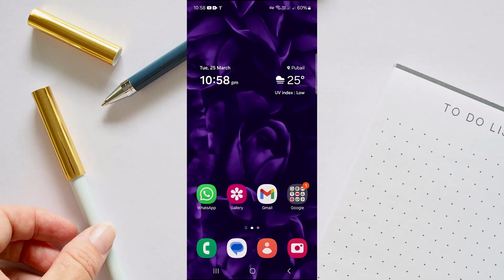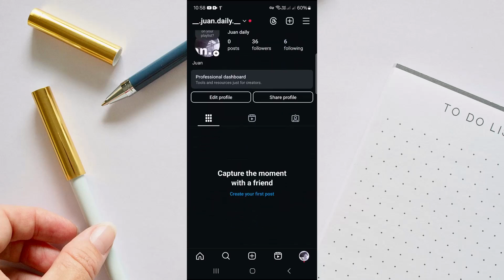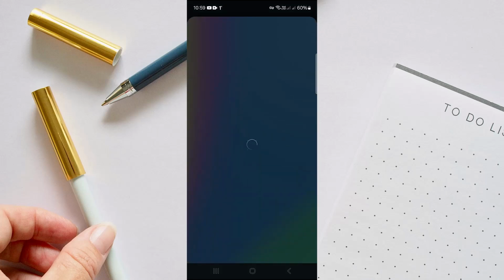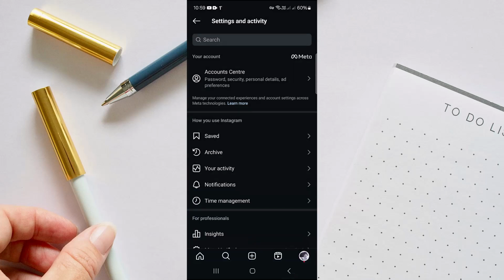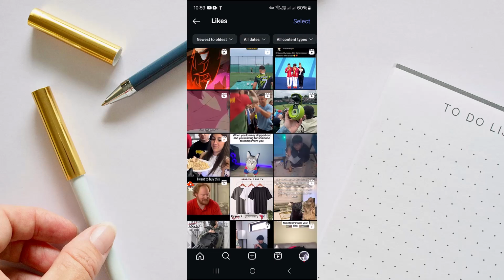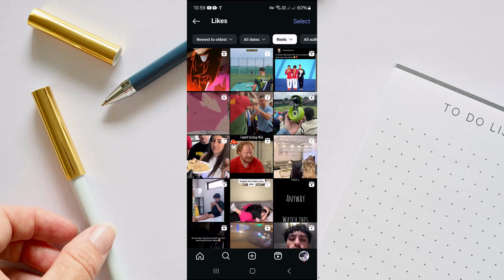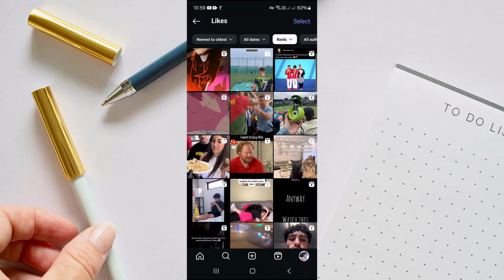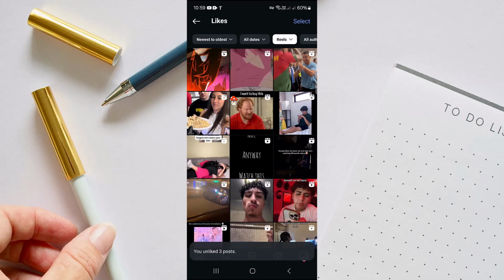How To Dislike All Liked Reels On Instagram - Full Guide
Do you want to know how to dislike all liked reels on instagram ? Then this is the video for you!

This is a step-by-step tutorial on how to unlike all reels on instagram  full guide on this.